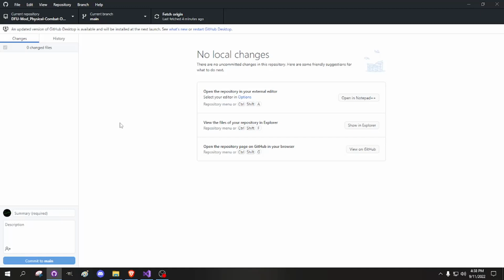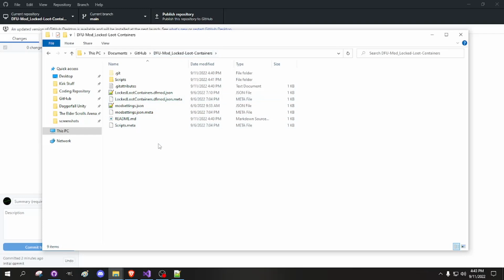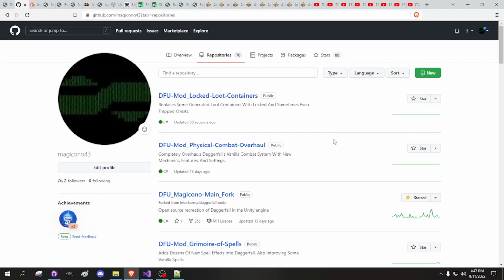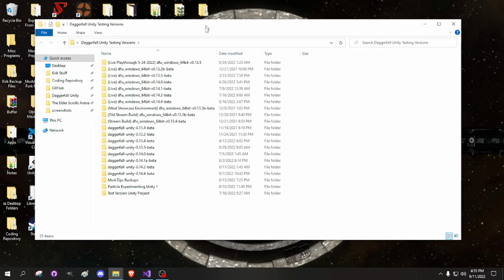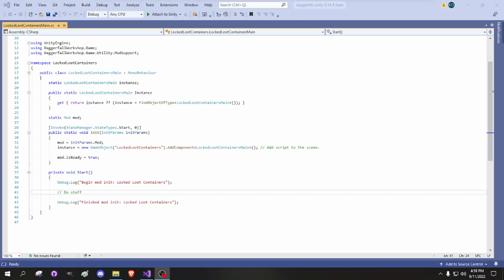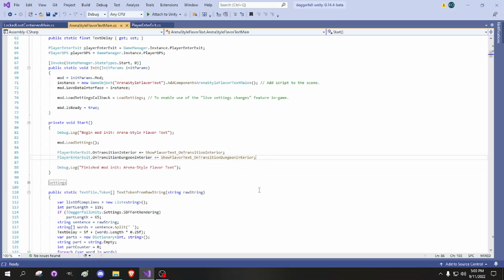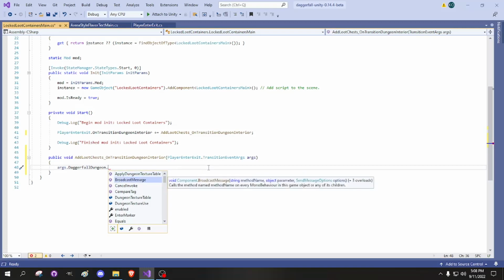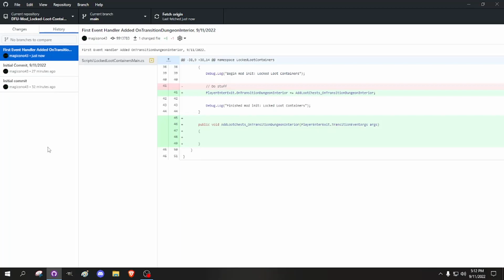Let's Make Daggerfall Mods, Locked Loot Containers: Part 2 GitHub, Problem Solving Mentality, Events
Chapters:
0:00 Setting Up Git Repository For Mod
13:28 My Initial Problem Solving Process/Mentality
19:09 Event Handlers And How They Are Used
30:00 More Git Stuff + Outro

Most people probably don't even read this part, so eh.